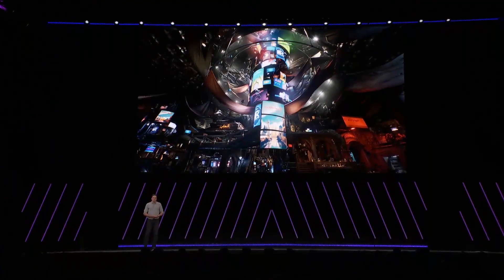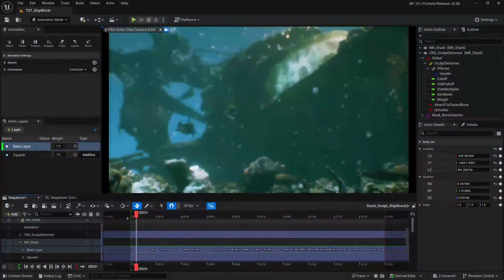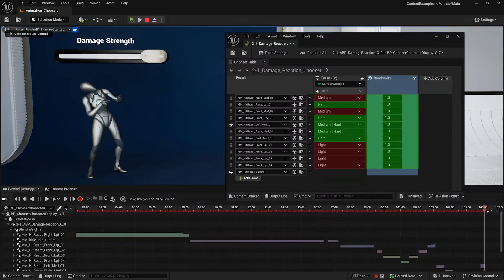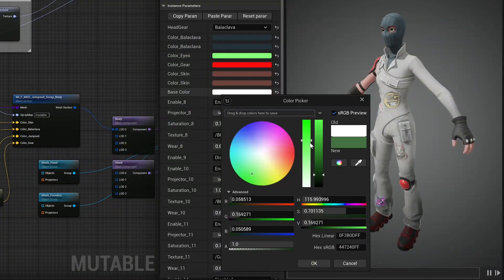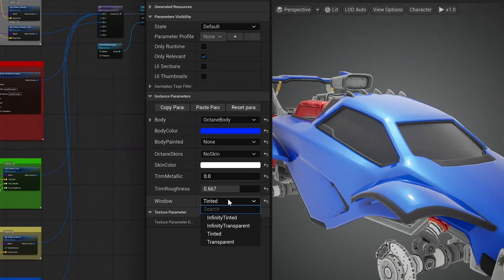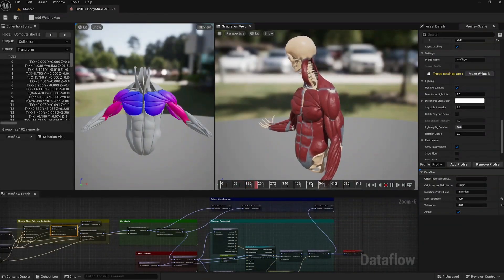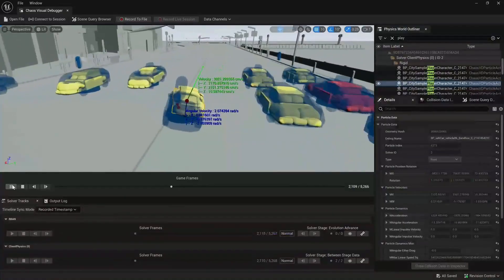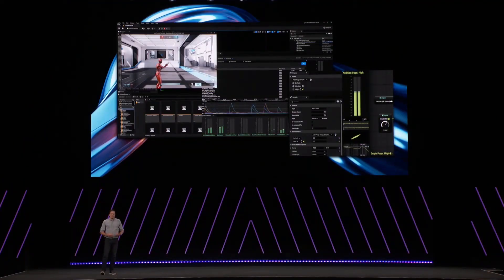Unreal Engine 5.5 Shows Off New Improvements to Its Character Creation and Animation Systems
UE5.5 improves on its animation tools to create smoother and more realistic animations as well as character creation tools to help simulate more realistic characters.